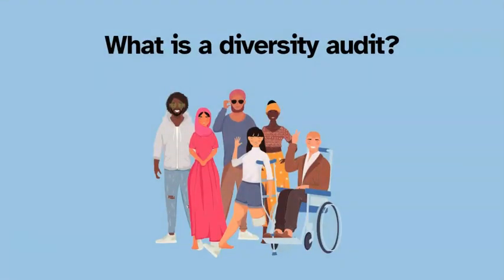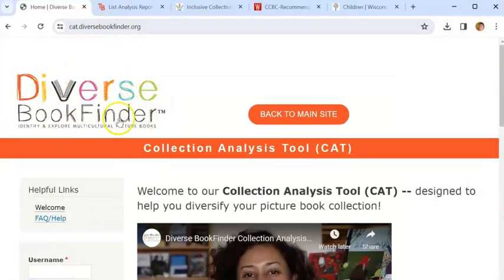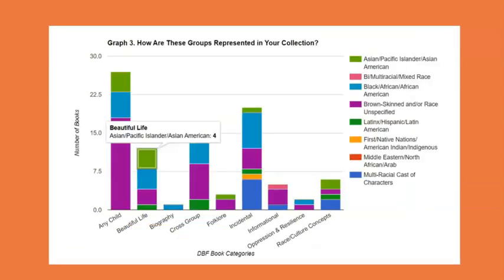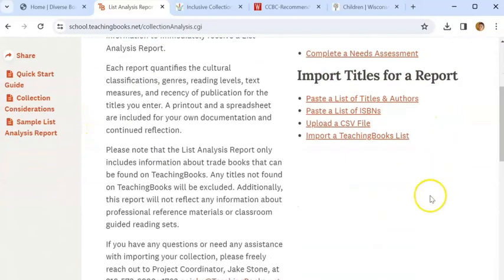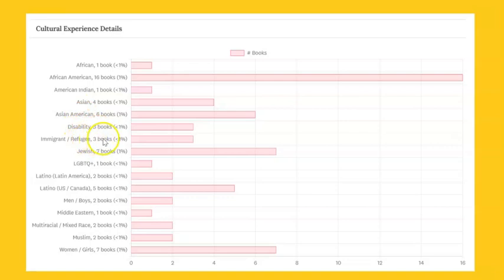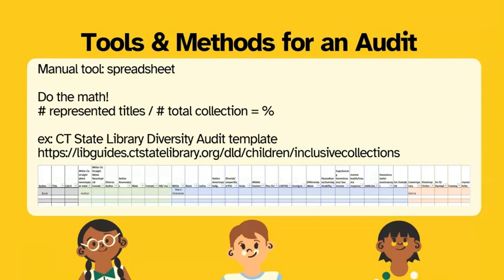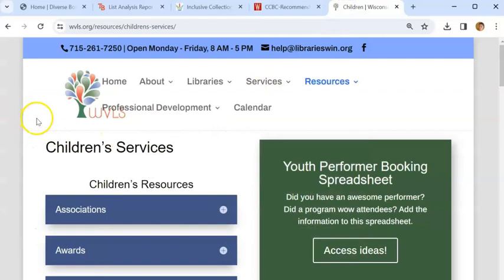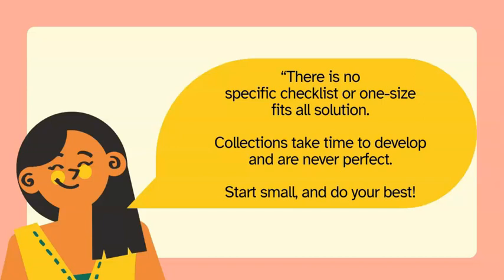Digital Byte: Analyzing Your Collection (Part 2)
In Part 2 of this Digital Byte, Kristie discusses three tools that can be used to audit your library's children's collection, from a diversity standpoint.